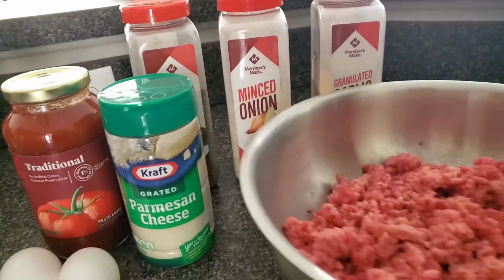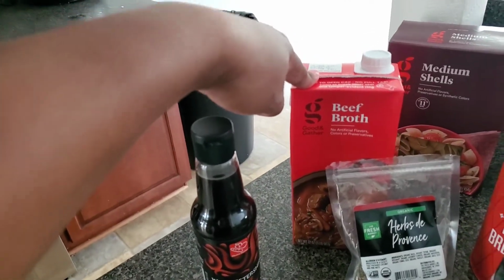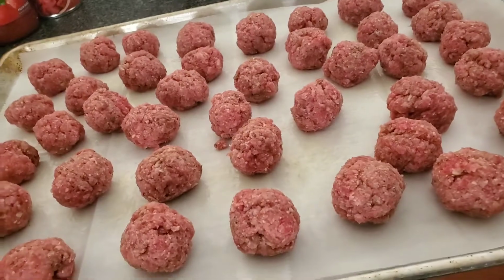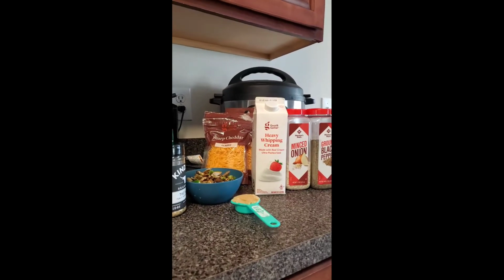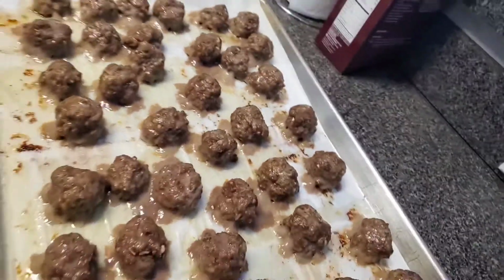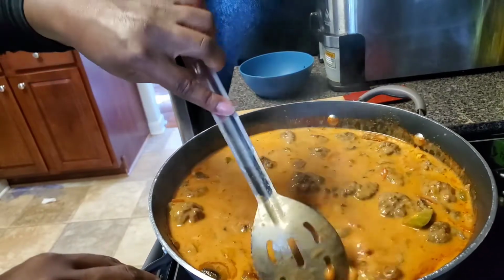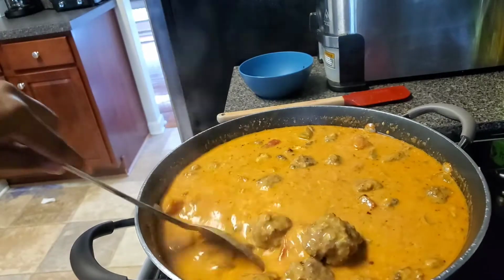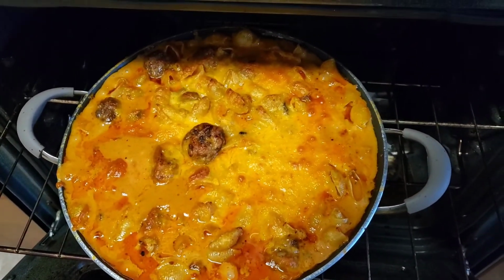Meatball shells and cheese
Easy one pot meal